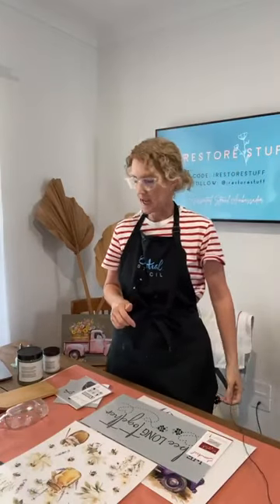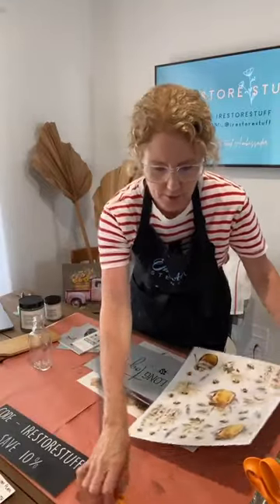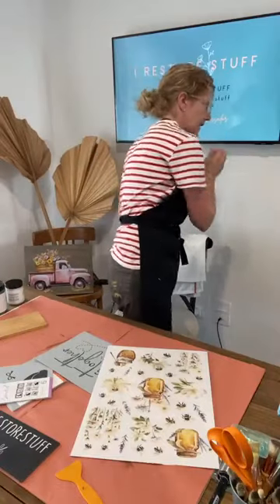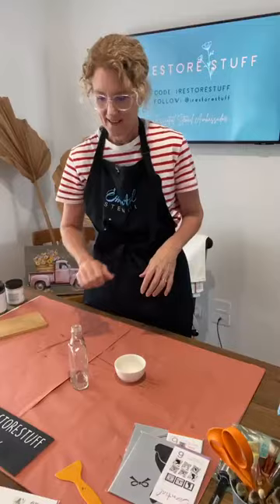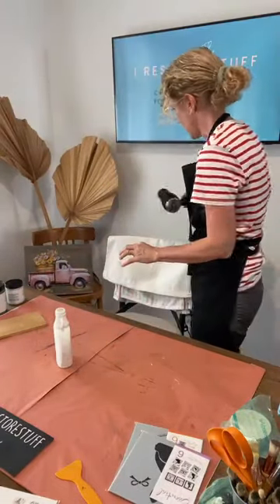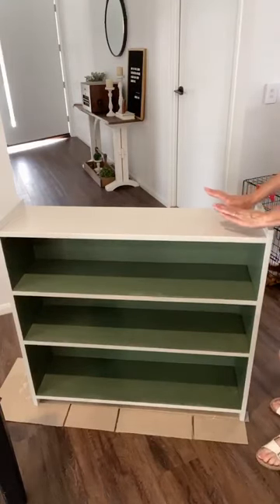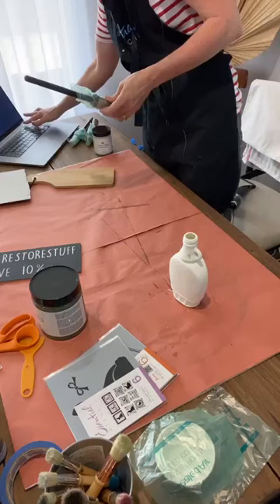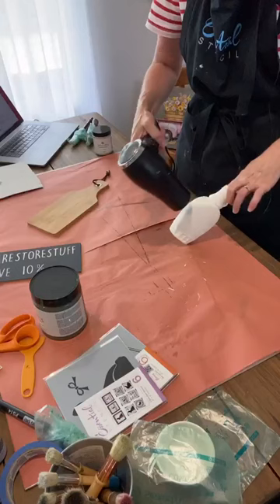Essential Stencil Upcycle Challenge 2024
Upcycle Challenge for Essential Stencil.
Replay of their FB live this week where I upcycled a bookcase, glass maple syrup bottle and a tea towel.